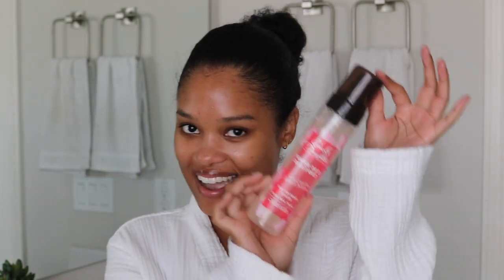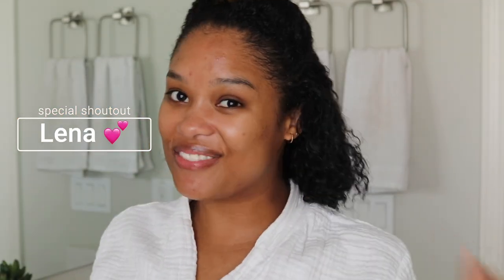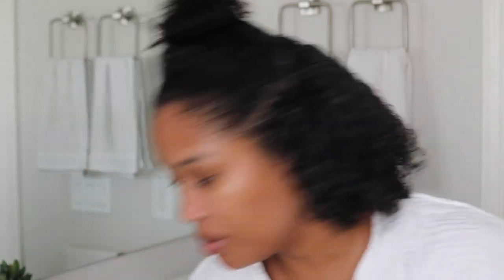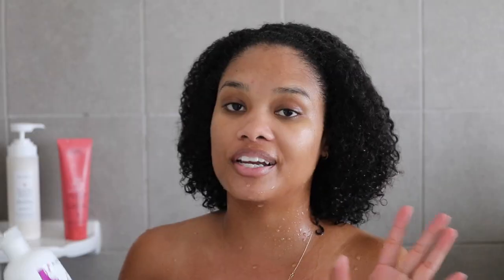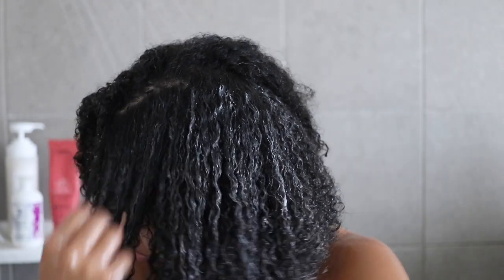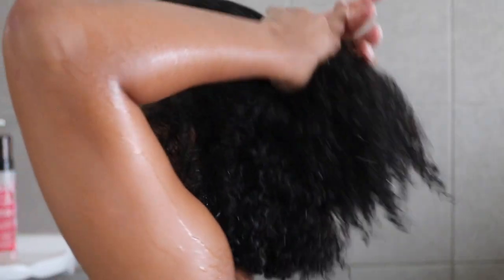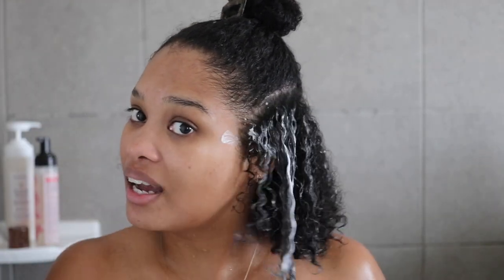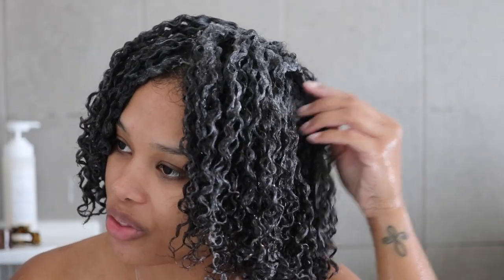trying a GEL to FOAM mousse for a wash and go?! + cold weather natural hair routine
LYSSMAS DAY 1 | HAPPY FIRST DAY OF 12DAYSOFLYSSMAS!! So excited about all the great videos I have lined up for y'all. We're kicking off with a good ol wash n go experiment with the Carol's Daughter gel to foam styler... watch until the end for final day two results! Hope you enjoy, xo

aveda hydrating conditioner
carol’s daughter gel to foam styler